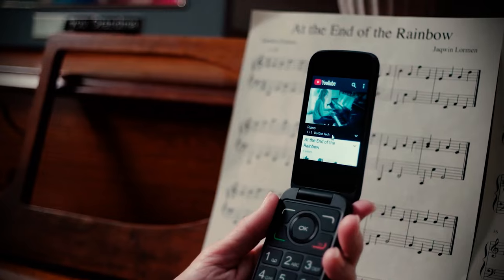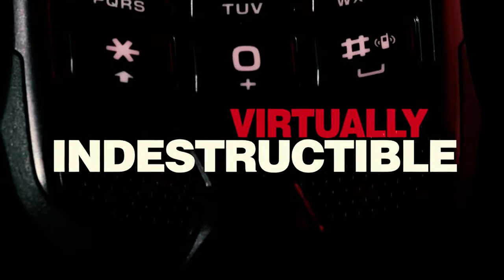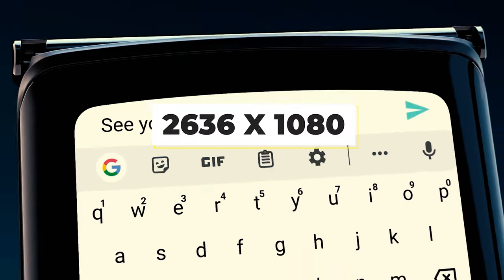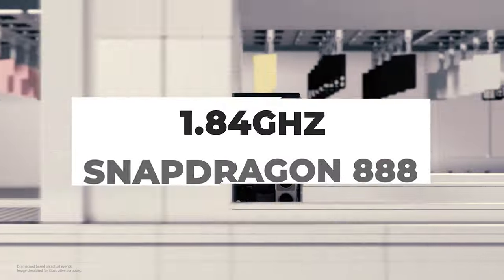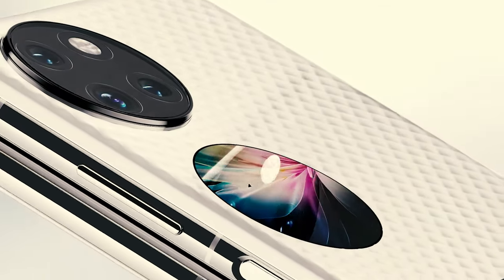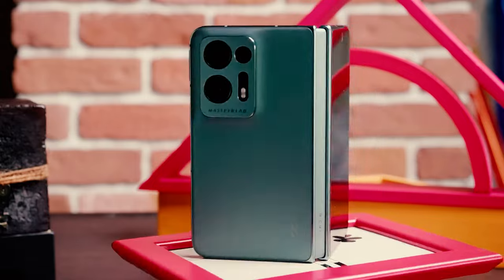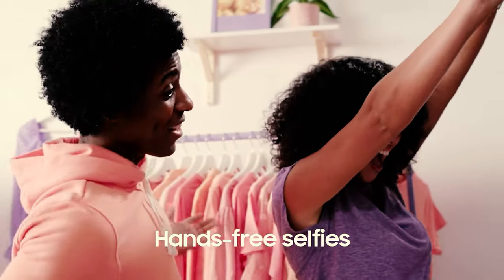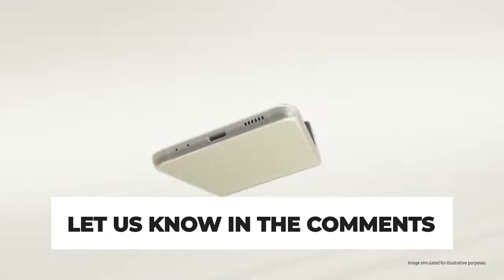Best Flip Phones Of The Year 2023!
0:00​​​ -  Introduction
0:39​​​ - 7. Cat S22 Flip
1:10​​​ - 6. Kyocera DuraXV Extreme
2:06​​​ - 5. Motorola Razr 5G
3:06​​​ - 4. SAMSUNG Galaxy Z Flip 3
4:50 - 3. HUAWEI P50 Pocket
6:15​​​ - 2. OPPO Find N2
7:15​​​ - 1. SAMSUNG Galaxy Z Flip 4
8:33​​​ - Conclusion

Nothing has been making a bigger comeback than some good old-fashioned nostalgia, and technology is no exception. Sure, smartphones are great, but today's biggest tech manufacturers have also brought back the flip phone — and they're better than ever!
They're super-fashionable and for good reason. The best flip phones are nice and easy to slip into your pocket. So, here's what we know about the Best Flip Phones in 2023.